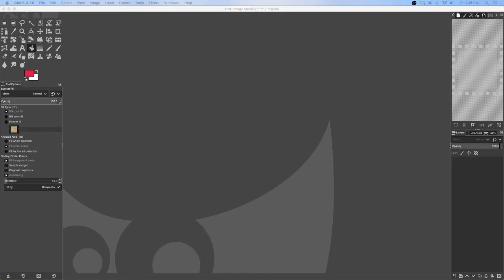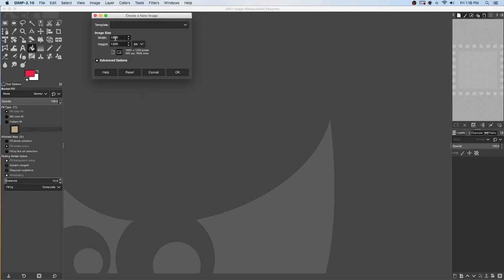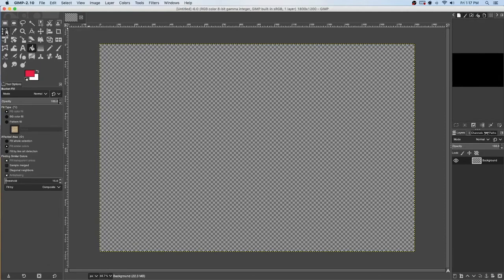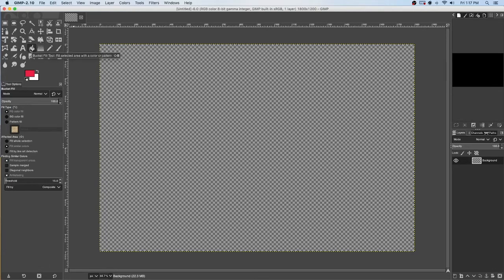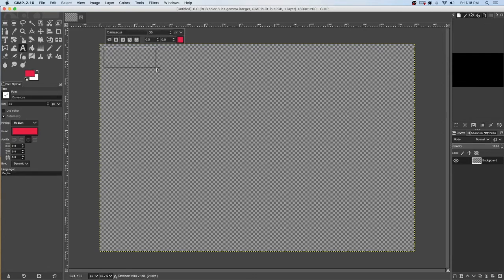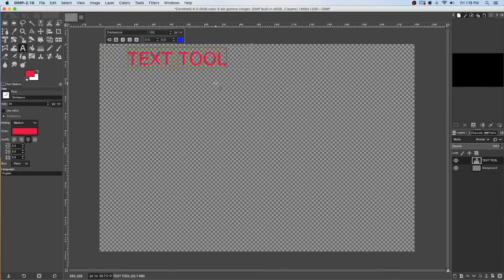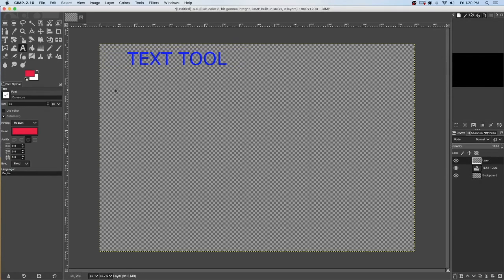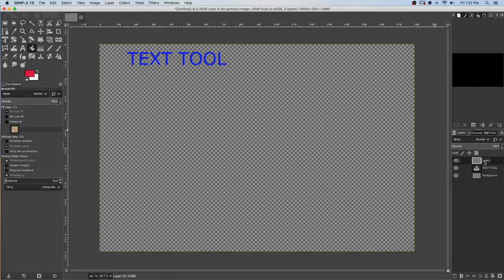Creating a flyer in Gimp pt 1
A quick tutorial on creating a flyer, meme or album cover using GIMP
The Free photo editing tool